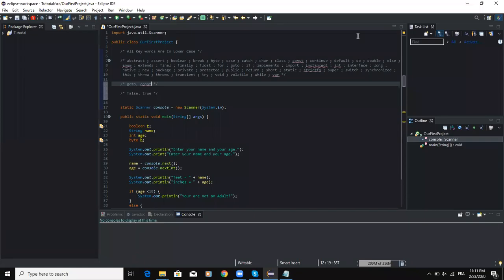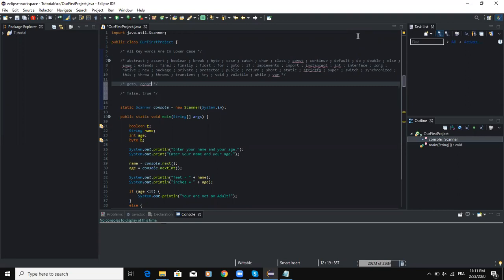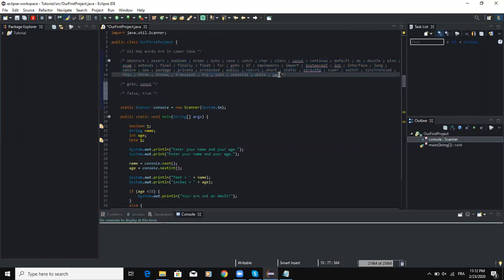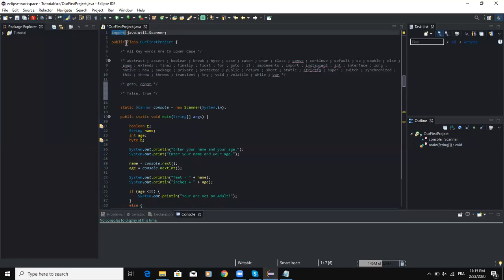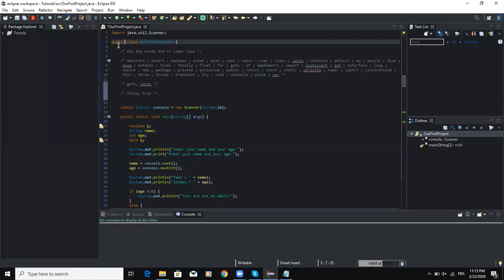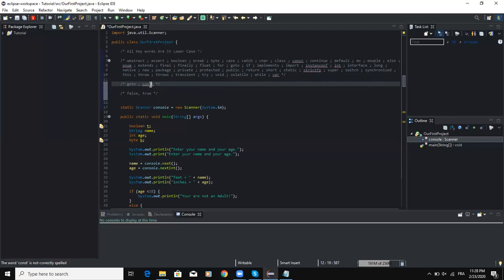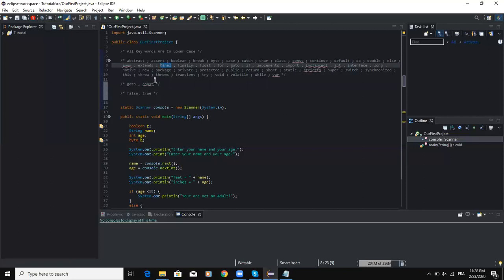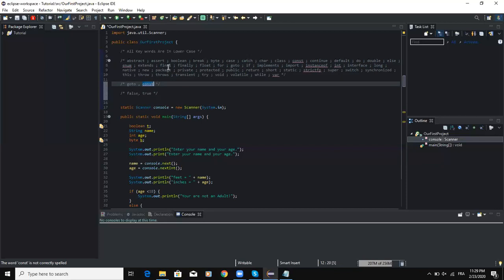Reserved Words in Java Explained - Java Tutorial For Absolute Beginners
In this video, I am talking about Reserved words in Java.

In the Java programming language reserved words are keywords that have a predefined meaning in the Java. So it means that you cannot use any of these words when naming a variable, method, class, or as any other identifier.

There are actually 51 reserved words in Java; Out of these 51 keywords, 49 are actually used in the code and only 2 are not used in the code. You do not necessarily need to memorize these keywords since. Due to their special functions in the language, most IDE like Eclipse or NetBeans for Java use syntax highlighting to display keywords in a different color in order to identify them easily.

If a reserved word was used as a variable, you would get an error or unexpected result.

Below is a list of reserved words in Java.

1. abstract -Specifies that a class or method will be implemented later, in a subclass
2. assert -Assert describes a predicate (a true–false statement) placed in a Java program to indicate that the developer thinks that the predicate is always true at that place.
3. Boolean – A data type that can hold True and False values only
4. break – A control statement for breaking out of loops
5. byte – A data type that can hold 8-bit data values
6. case – Used in switch statements to mark blocks of text
7. catch – Catches exceptions generated by try statements
8. char – A data type that can hold unsigned 16-bit Unicode characters
9. class -Declares a new class
10. continue -Sends control back outside a loop
11. default -Specifies the default block of code in a switch statement
12. do -Starts a do-while loop
13. double – A data type that can hold 64-bit floating-point numbers
14. else – Indicates alternative branches in an if statement
15. enum – A Java keyword used to declare an enumerated type. Enumerations extend the base class.
16. extends -Indicates that a class is derived from another class or interface
17. final -Indicates that a variable holds a constant value or that a method will not be overridden
18. finally -Indicates a block of code in a try-catch structure that will always be executed
19. float -A data type that holds a 32-bit floating-point number
20. for -Used to start a for loop
21. if -Tests a true/false expression and branches accordingly
22. implements -Specifies that a class implements an interface
23. import -References other classes
24. instanceof -Indicates whether an object is an instance of a specific class or implements an interface
25. int – A data type that can hold a 32-bit signed integer
26. interface – Declares an interface
27. long – A data type that holds a 64-bit integer
28. native -Specifies that a method is implemented with native (platform-specific) code
29. new – Creates new objects
30. null -Indicates that a reference does not refer to anything
31. package – Declares a Java package
32. private -An access specifier indicating that a method or variable may be accessed only in the class it’s declared in
33. protected – An access specifier indicating that a method or variable may only be accessed in the class it’s declared in (or a subclass of the class it’s declared in or other classes in the same package)
34. public – An access specifier used for classes, interfaces, methods, and variables indicating that an item is accessible throughout the application (or where the class that defines it is accessible)
35. return -Sends control and possibly a return value back from a called method
36. short – A data type that can hold a 16-bit integer
37. static -Indicates that a variable or method is a class method (rather than being limited to one particular object)
38. strictfp – A Java keyword used to restrict the precision and rounding of floating point calculations to ensure portability.
39. super – Refers to a class’s base class (used in a method or class constructor)
40. switch -A statement that executes code based on a test value
41. synchronized -Specifies critical sections or methods in multithreaded code
42. this -Refers to the current object in a method or constructor
43. throw – Creates an exception
44. throws -Indicates what exceptions may be thrown by a method
45. transient -Specifies that a variable is not part of an object’s persistent state
46. try -Starts a block of code that will be tested for exceptions
47. void -Specifies that a method does not have a return value
48. volatile -Indicates that a variable may change asynchronously
49. while -Starts a while loop

51. const Although reserved as a keyword in Java, const is not used and has no function. For defining constants in Java, see the final keyword
52. goto Although reserved as a keyword in Java, goto is not used and has no function